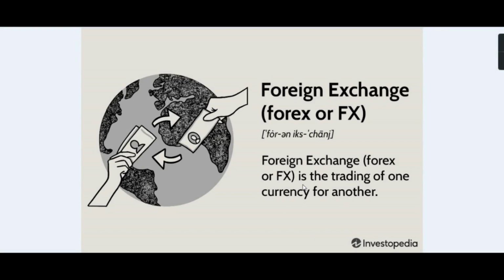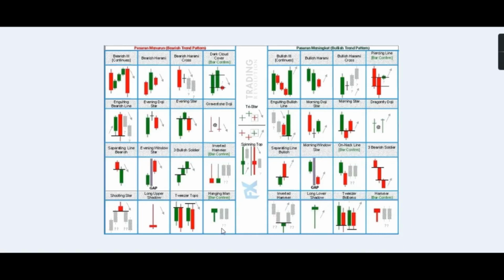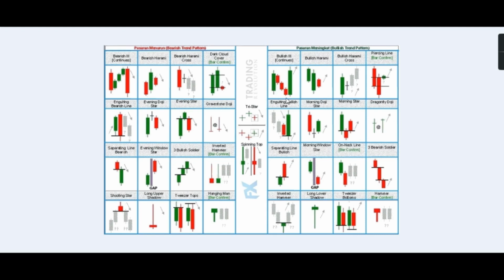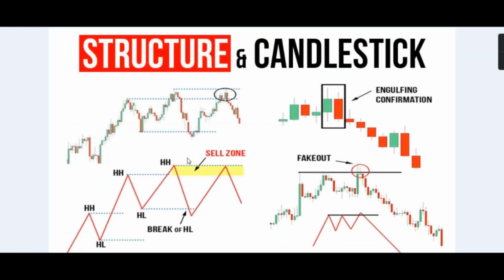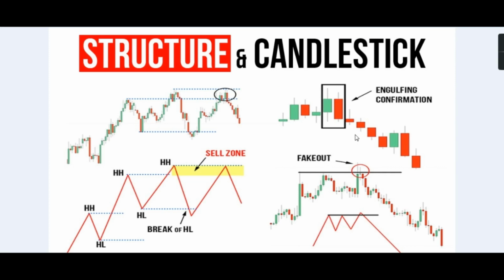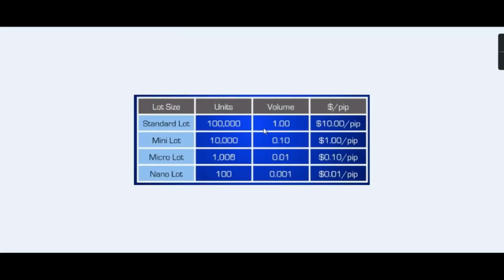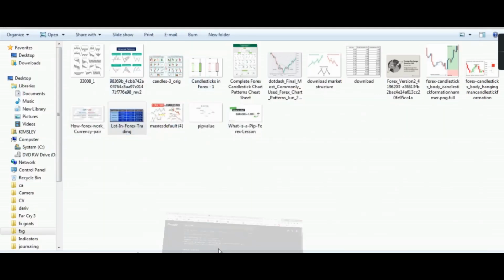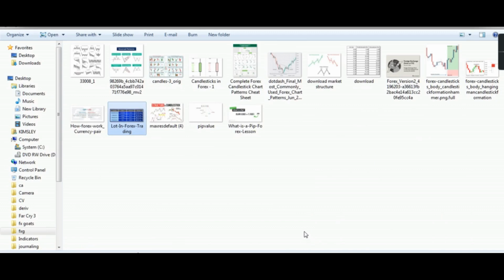fx 101 beginner series